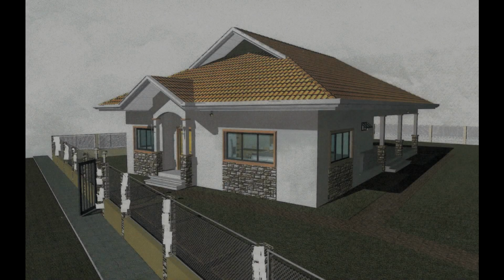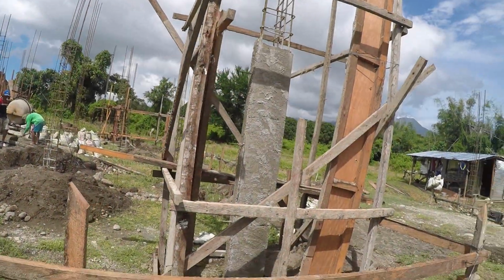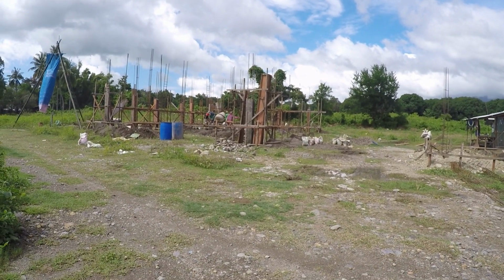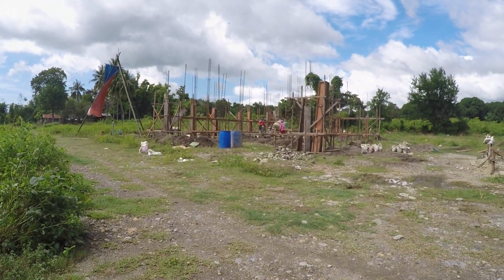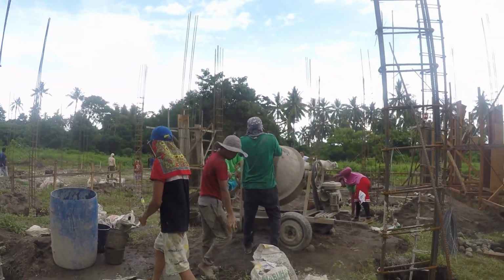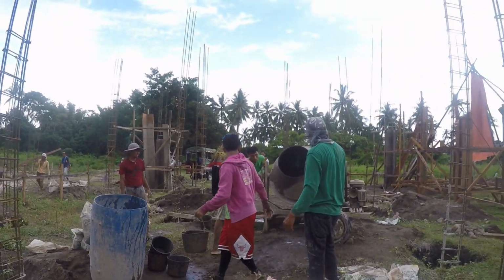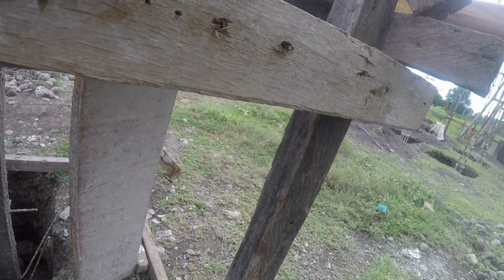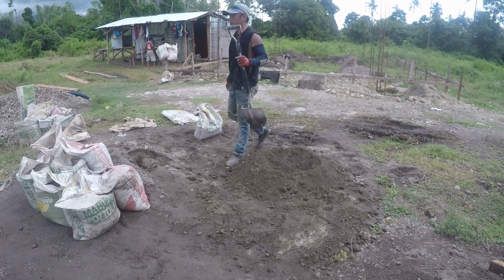HP 003 More columns completed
Maayong Buntag, G'day und guten Tag, In this episode we bring you:
More columns completed:
*  From the planning department:
   * Floor plans for house and garage
   * Artist's impressions
   * Elevation views
 * Progress (for the first 2 weeks):
 * More holes in the ground - mainly for fence posts
 * More columns prepared
 * Columns being poured
 * Columns completed
 * More info on concrete mixing and what makes a strong end result
 * Honey combing (minor) and the remedies

We hope you like our contributions. Please use the comment section for any comments and questions.

Stay well and stay safe

Products used:

HARDWARE
* Primary camera:      GoPro Hero 4 Black (no image stabilisation)
* Secondary camera: Nikon CoolPix P520
* Phone camera:         LG V20 - H990DS
* External mic:             none as yet (awaiting delivery)
* Gimbal:                       none as yet (awaiting delivery)
* Voice over rec:          Sony IC Recorder ICD-PX820

SOFTWARE
* Video editing:     OpenShot (open source)
* Audio editing:     Audacity (open source)